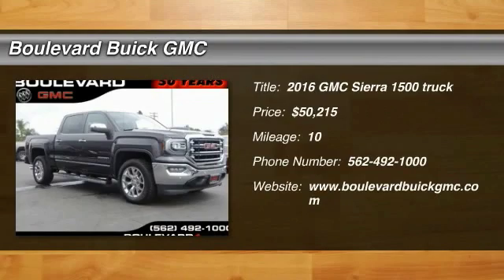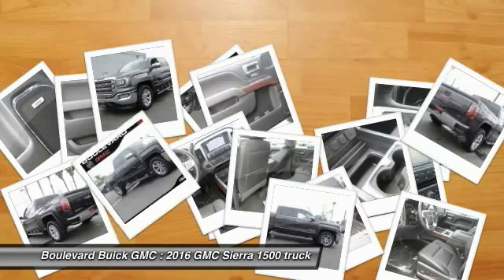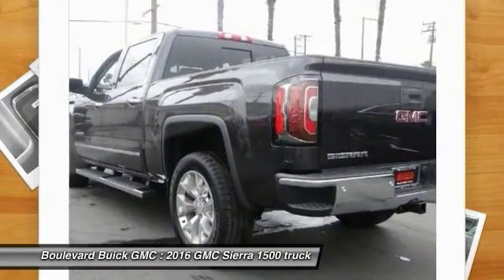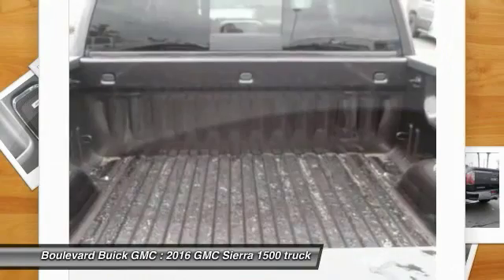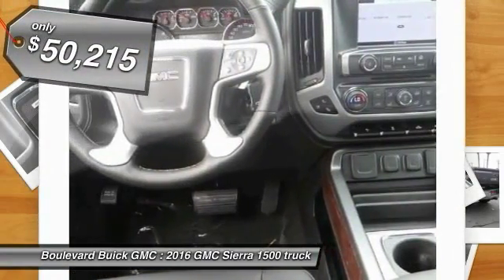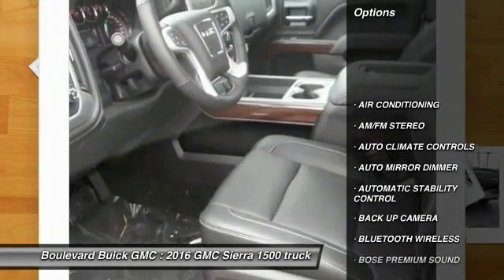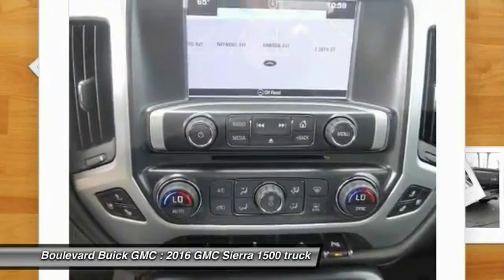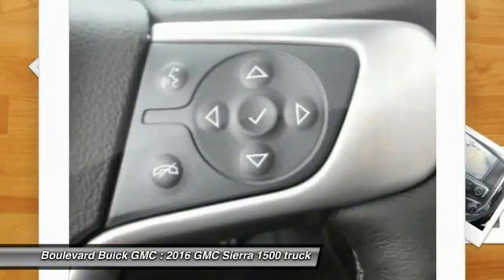2016 GMC Sierra 1500 SIGNAL HILL, LONG BEACH, SEAL BEACH, LAKEWOOD, CARSON GG277572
2016 GMC Sierra 1500 2WD Crew Cab 143.5 SLT

2800 Cherry Ave.

BOULEVARD BUICK GMC PROUDLY SERVICING SIGNAL HILL, LONG BEACH, SEAL BEACH, LAKEWOOD, CARSON, & SURROUNDING SOUTHERN CALIFORNIA LOCATIONS. THIS GRAY 2016 GMC SIERRA 1500 IS EQUIPPED WITH A 5.3L V8 16V GDI OHV, AUTOMATIC TRANSMISSION, AND RECEIVES AN ESTIMATED 16 City/23 Hwy MPG. CONTACT BOULEVARD BUICK GMC AT TO SCHEDULE A TEST DRIVE AND TAKE THIS 2016 GMC SIERRA 1500 HOME TODAY, OR VISIT OUR SHOWROOM CONVENIENTLY LOCATED AT 2800 CHERRY AVE., SIGNAL HILL, CA 90755. STOCK #: GG277572 | 2016 GMC Sierra 1500 2WD Crew Cab 143.5 SLT 2016 GMC SIERRA 1500 2WD Crew Cab 143.5 SLT STOCK #: GG277572 | VIN: 3GTP1NEC0GG277572 | 2016 GMC Sierra 1500 2WD Crew Cab 143.5 SLT Boulevard Buick GMC BOULEVARD HAS BEEN SATISFYING SOUTHERN CALIFORNIA CAR BUYERS SINCE 1961. FRIENDLY & FAMILY OWNED. PLEASE CHECK US OUT ONLINE AT BOULEVARD4U.COM FOR MORE INFORMATION.